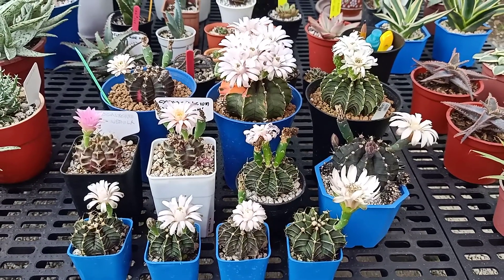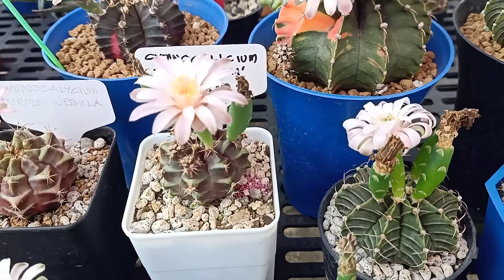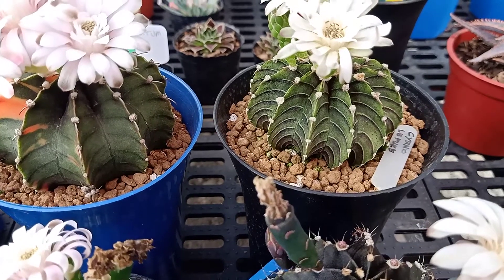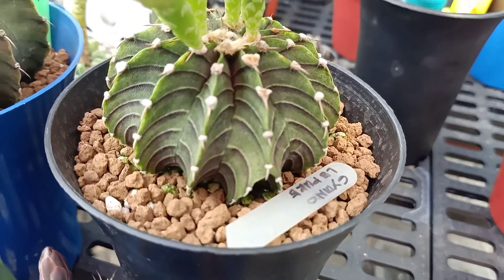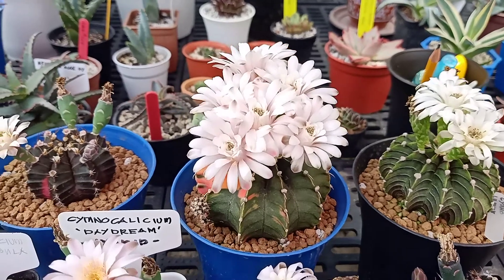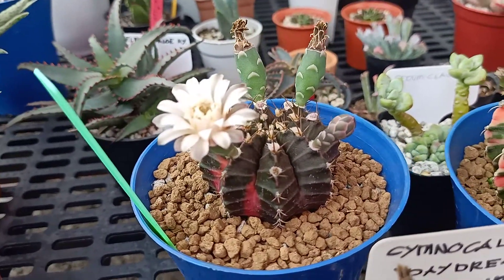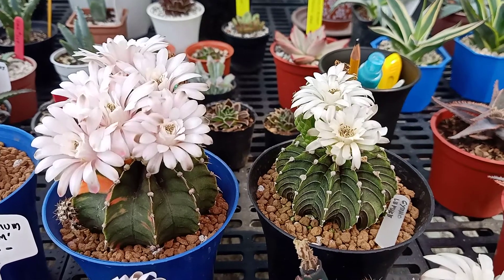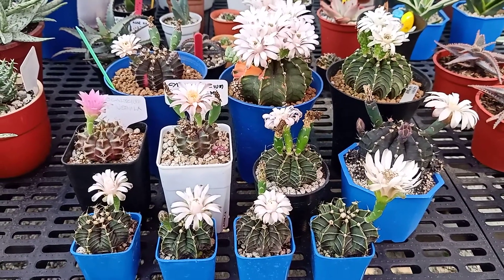Gymnocalycium flowers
These gymnocalycium flowers were cross-pollinated and I already have collected seeds from them. I have sown the first collected seeds and they already have germinated. I hope a new stunning beauty will be seen.